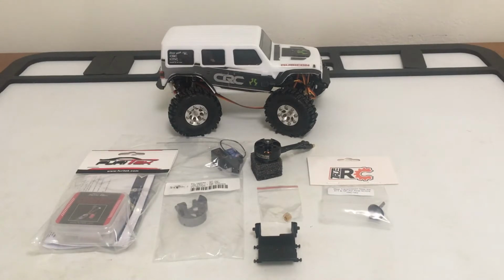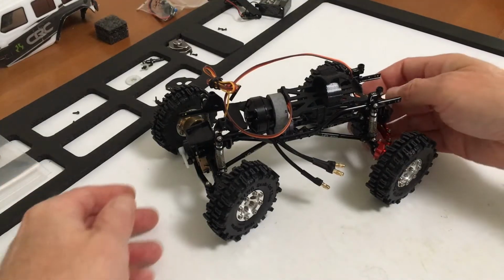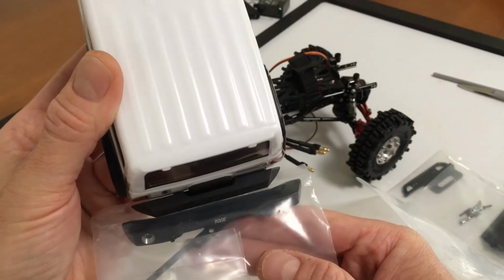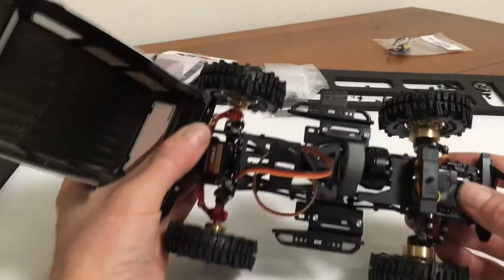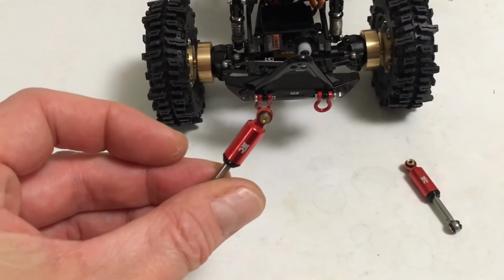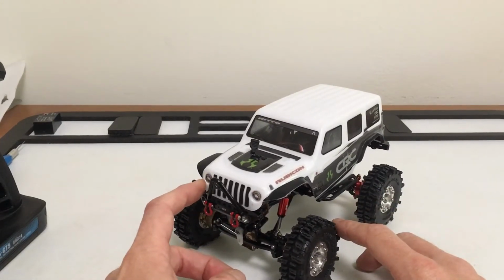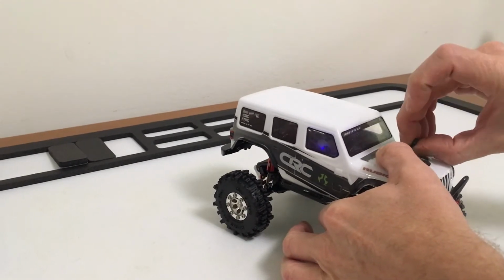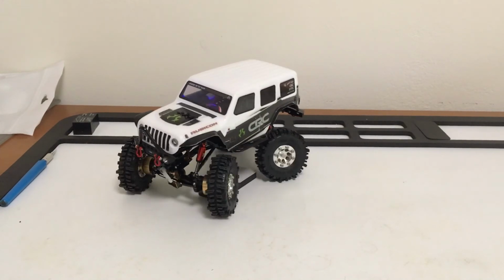The Original SCX24 Jeep JLU 0.0 - Build Refresh: Pt 3 - Furitek, Surpass, Bumpers, Sliders, Shocks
Part 3 of this refresh series, focusing on working out all the tire/body clearance issues. This involved installing the Surpass motor (w/ 12T pinion) and Furitek Lizard ESC with the Flysky GT5 remote and FS-BS6 receiver - in order to get the 4-wheel steering/crawl mode up and running. This led me to install new KYX metal JLU sliders and bumpers to check fitment.  In the end, new TrueRC shocks were required to get some lift to clear the tires along with a little more body trimming.

Chapters:
0:00 Intro/Overview
1:34 Gears/Motor install
4:09 Sliders/Bumpers
8:38 Shocks
10:52 Electronics/Wiring
14:44 Crawl Mode Testing